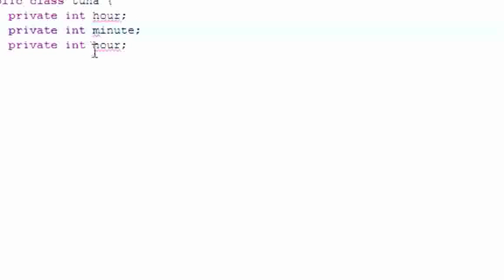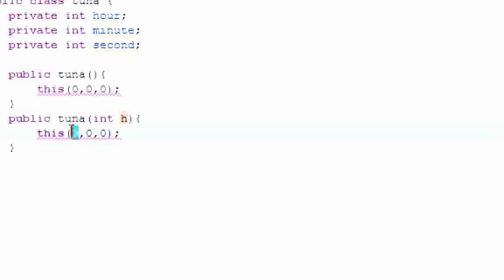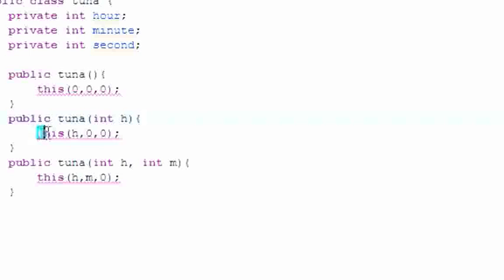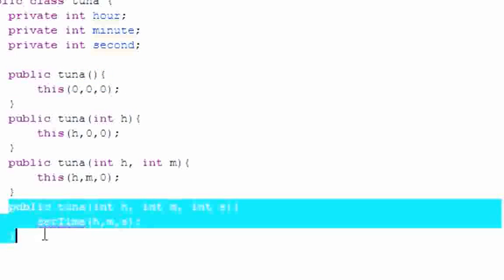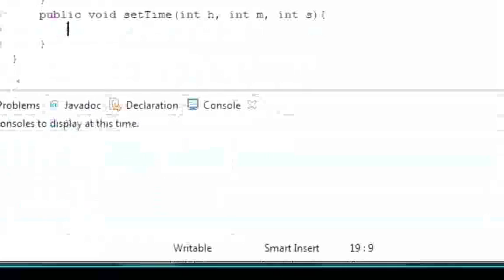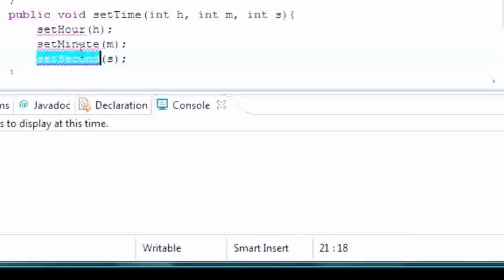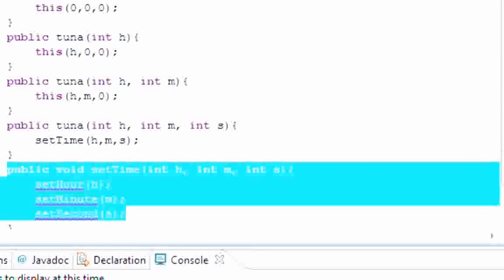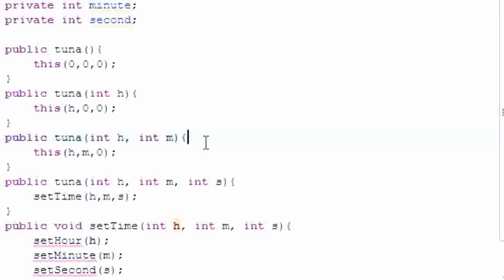Java Programming Tutorial 39 Multiple Constructors